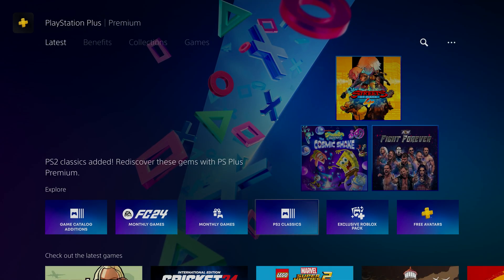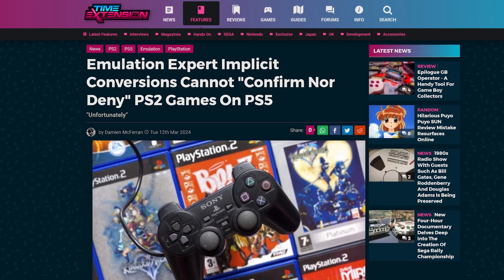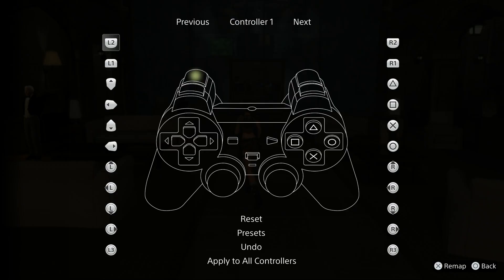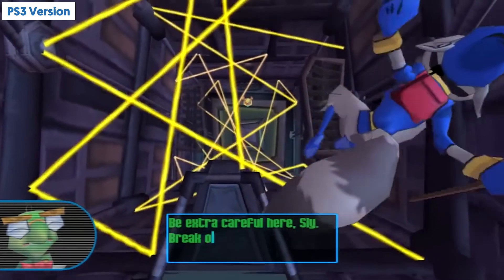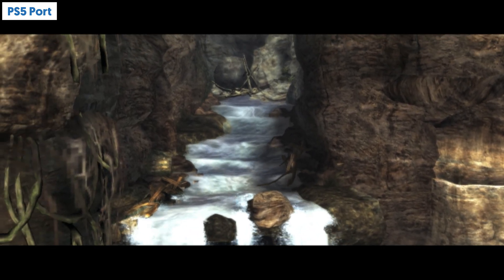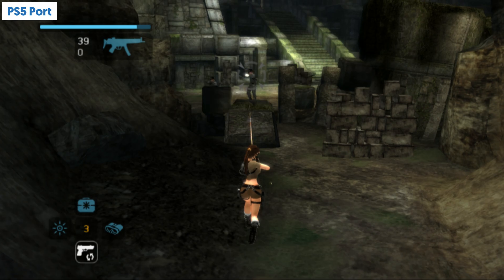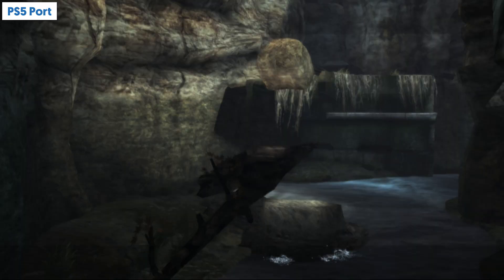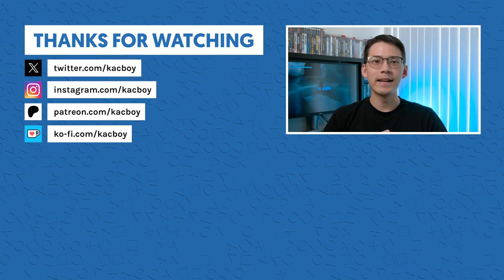PS2 Emulation Showdown - PS5 vs. PCSX2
PS2 Emulation is finally officially on PS5! How does it hold up compared to emulating on PCSX2? Or even to the PS3 versions of these re-released titles - let's discuss...